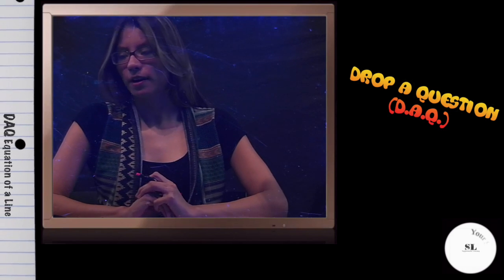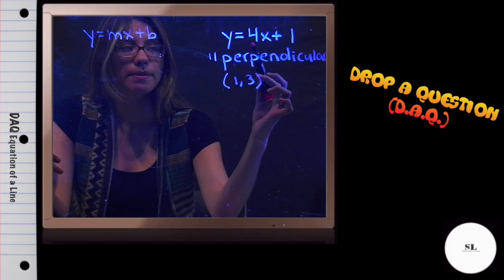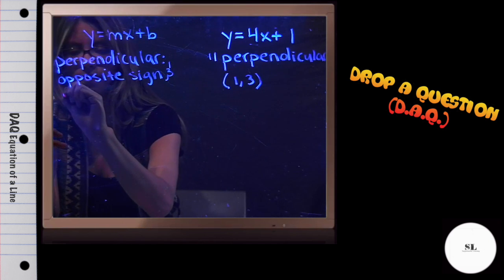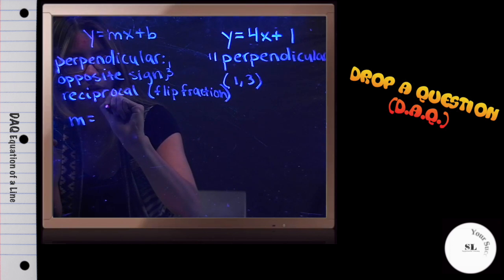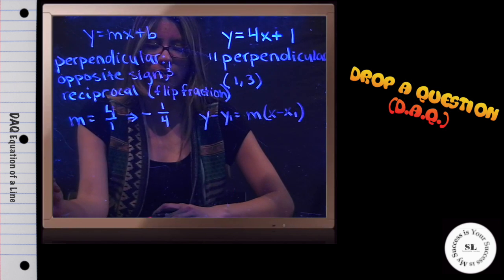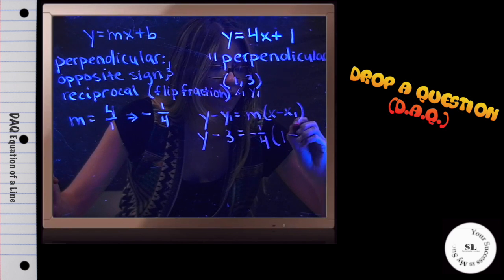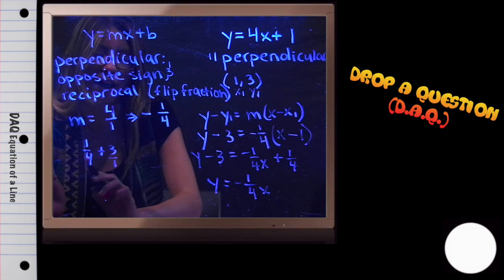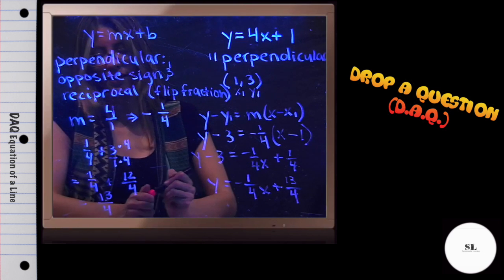DAQ - Equation of a Line (Perpendicular)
Find the equation of a perpendicular line given a point.